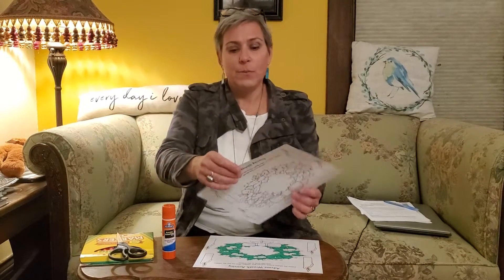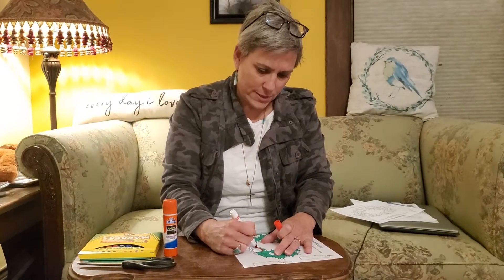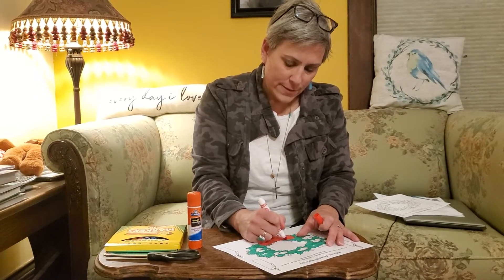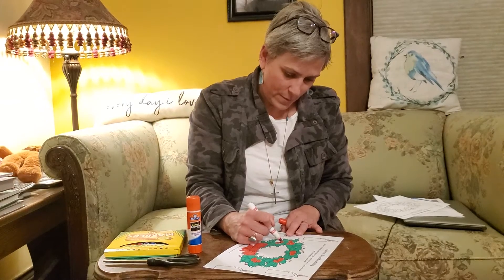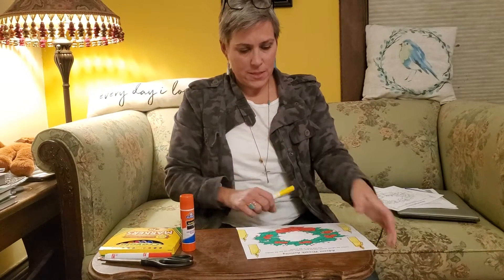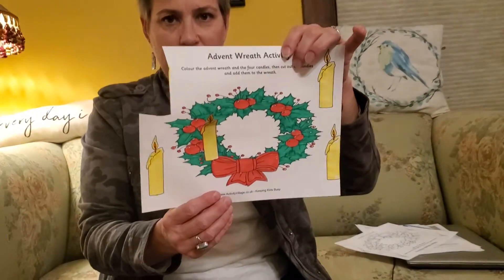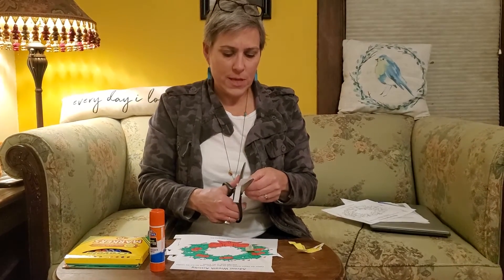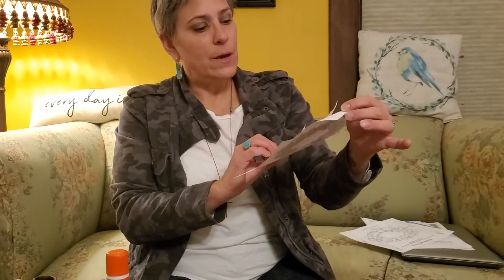Trinity Kids Preschool CRAFT - Nov 29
Craft instructions for Trinity Kids Preschool lesson on November 29, 2020.

Learn more about Trinity Kids at TrinityLongLake.org/trinity-kids